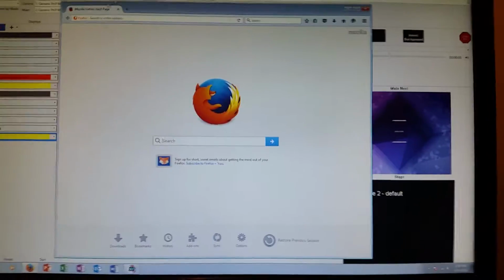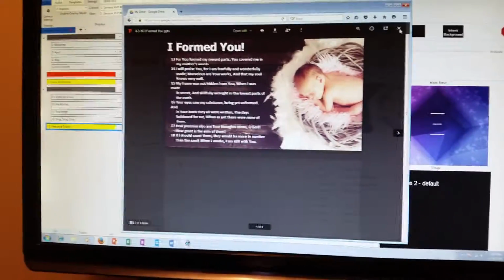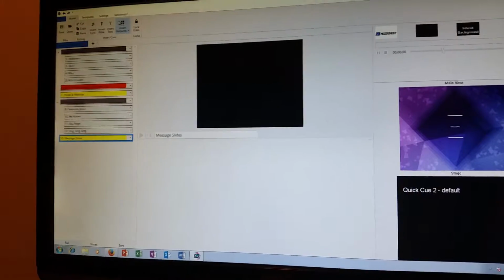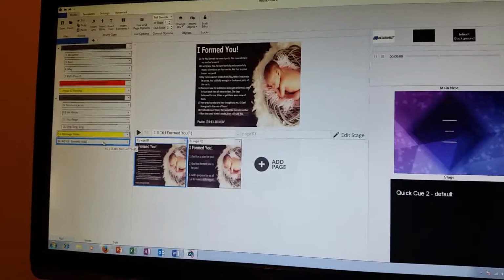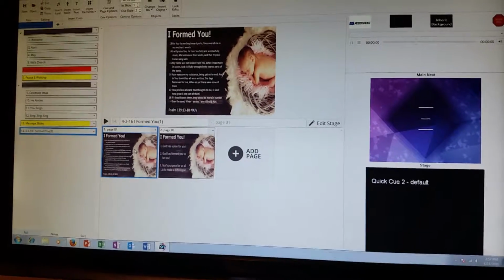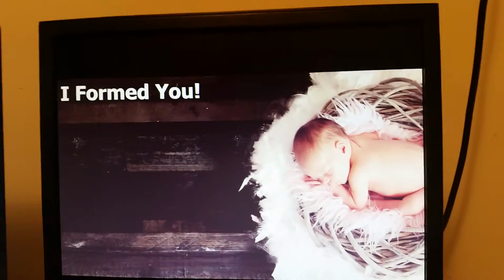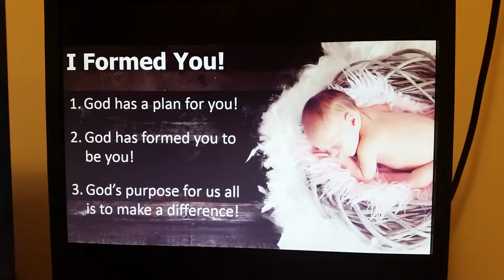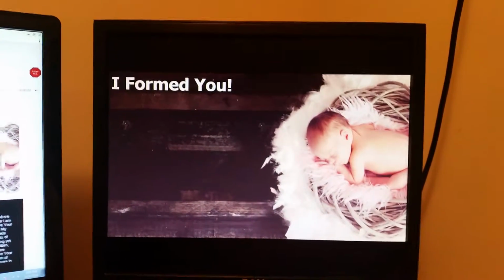Adding powerpoint to Mediashout